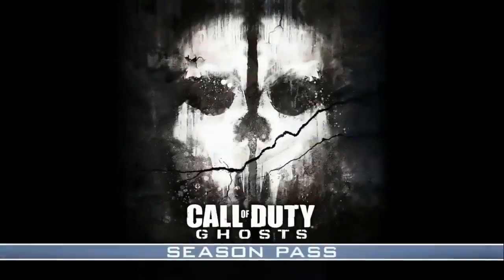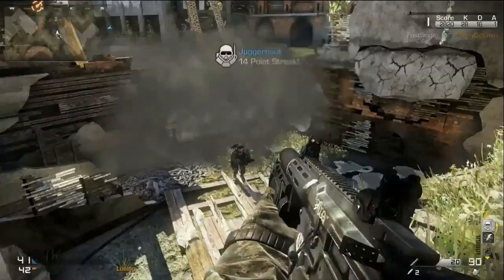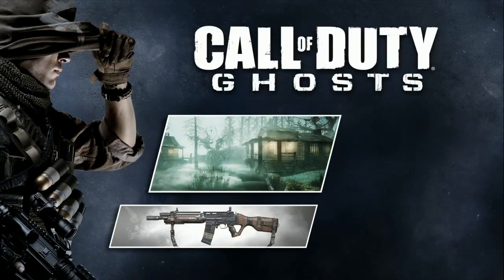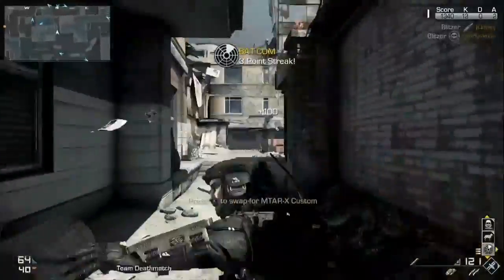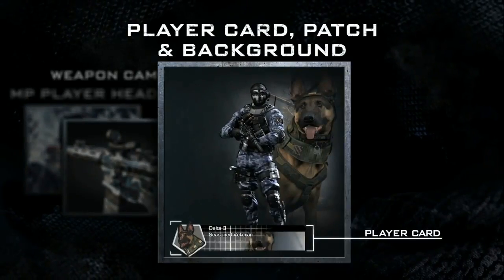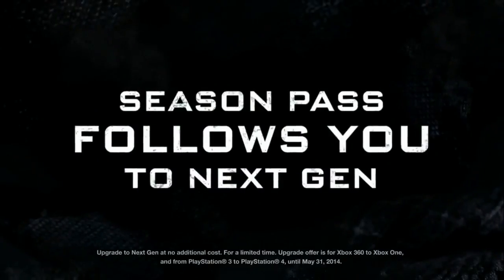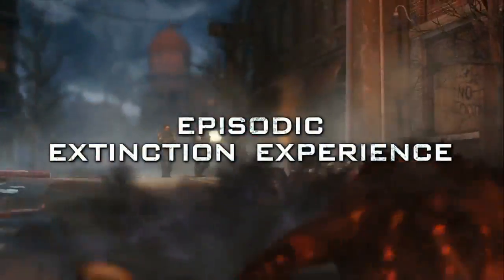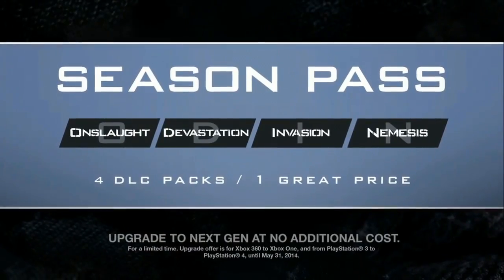Call of Duty Ghosts- Official Season Pass Trailer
The OFFICIAL trailer for Call of Duty Ghosts' Season Pass. I already have some of these offered features and they're great! What do you all think of the upcoming map packs in 2014? Any speculations on what themes will be featured within them? Also, check out my Facebook and Twitter to stay up to date with the channel!

The playlist below has a list of all the various types of videos that I post on this channel! If you get a chance, stop by and see the selection that I have to offer:D